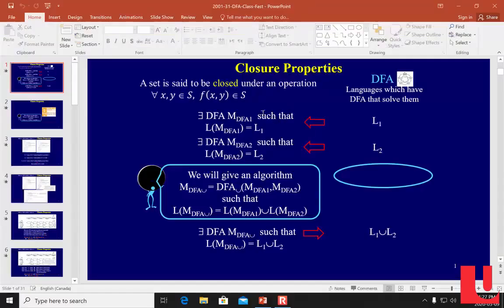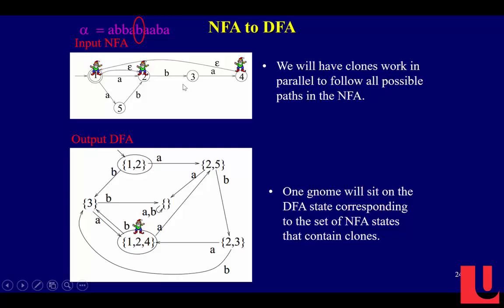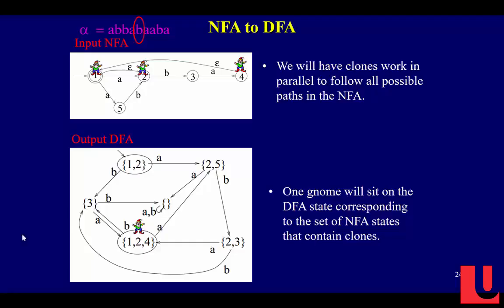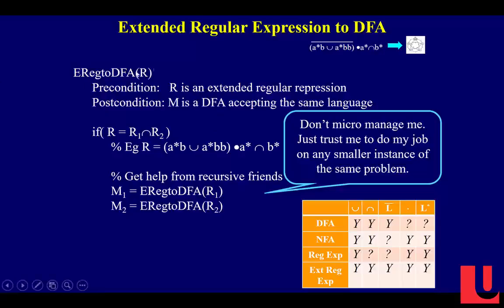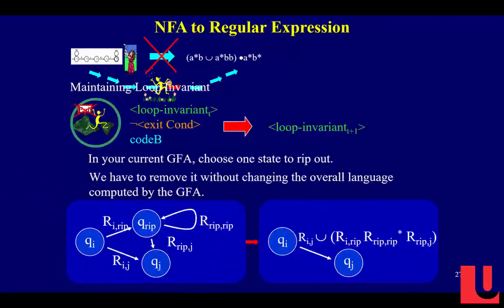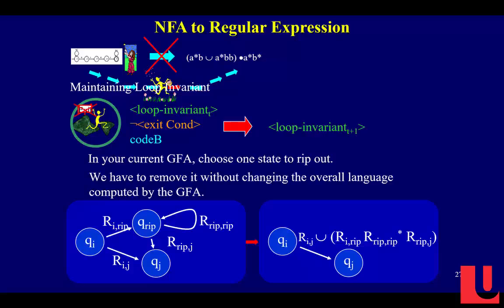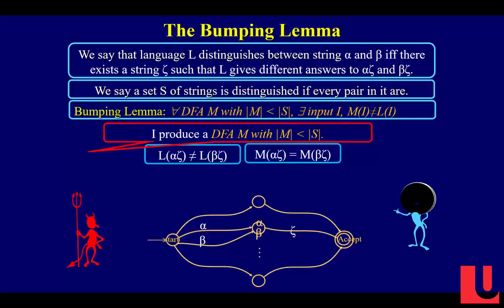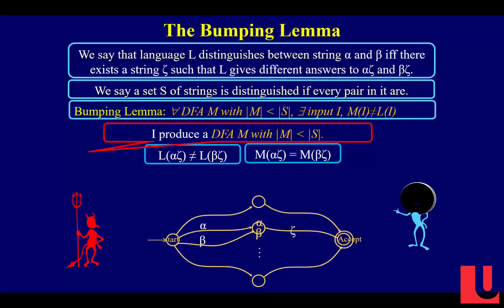2001 4 90 Classes Re s1 full